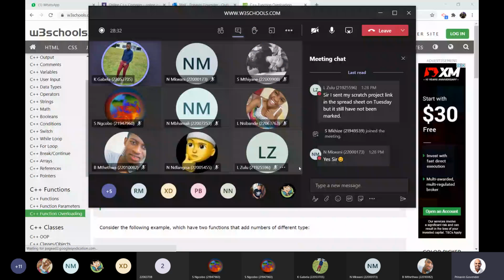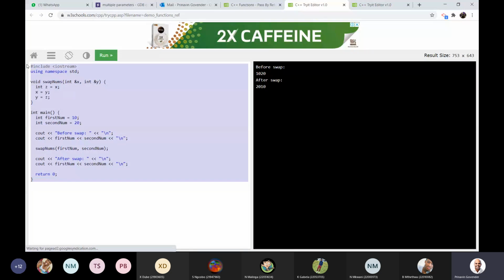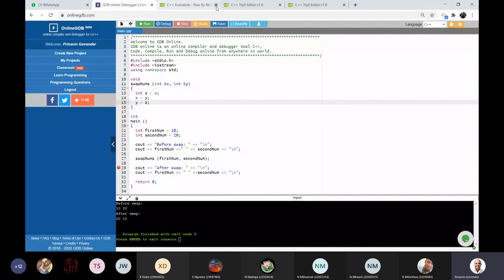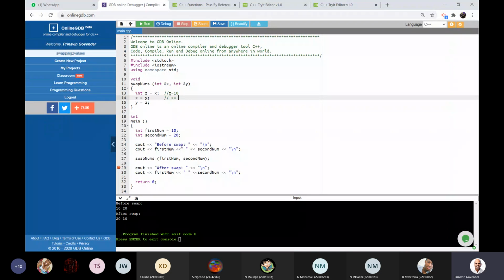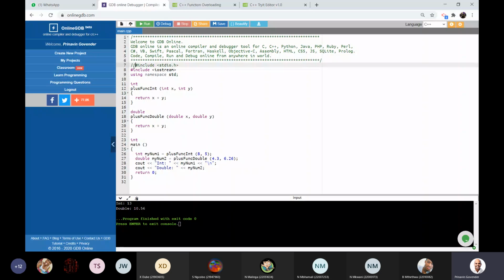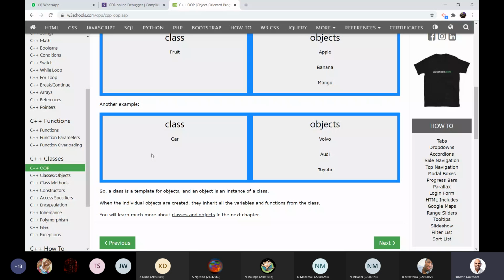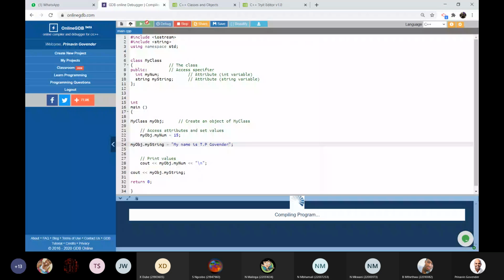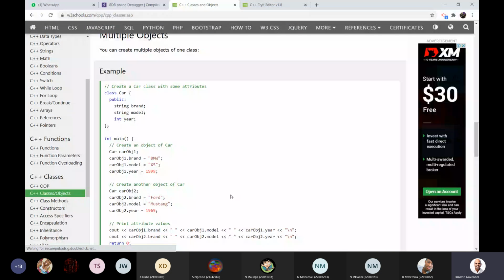C++ Functions OOP classes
Functions OOP classes

Functions are used to perform certain actions, and they are important for reusing code: Define the code once, and use it many times.

Information can be passed to functions as a parameter. Parameters act as variables inside the function.

Parameters are specified after the function name, inside the parentheses. You can add as many parameters as you want, just separate them with a comma:

Syntax